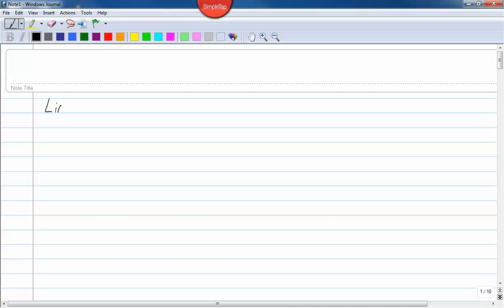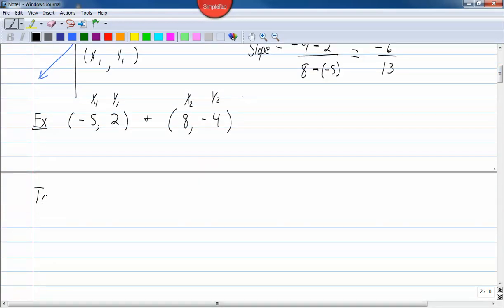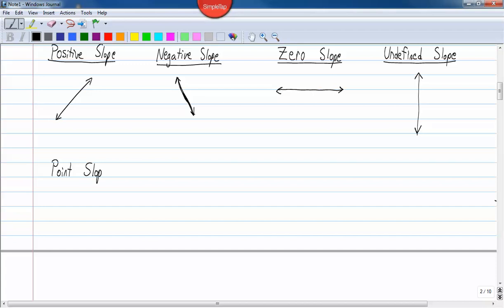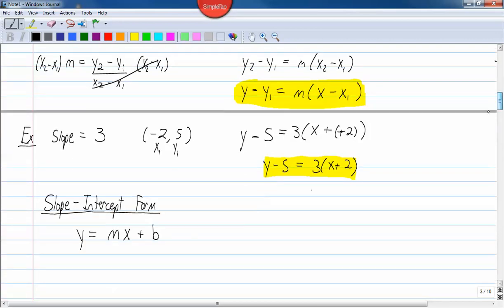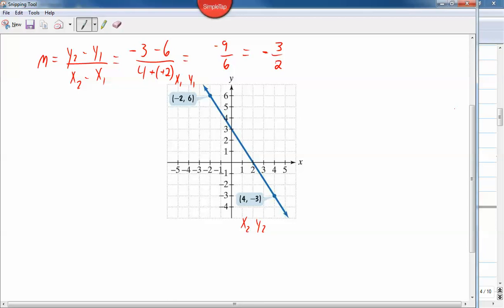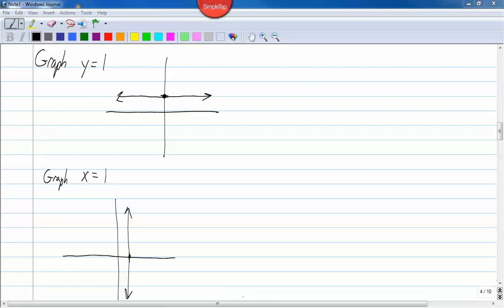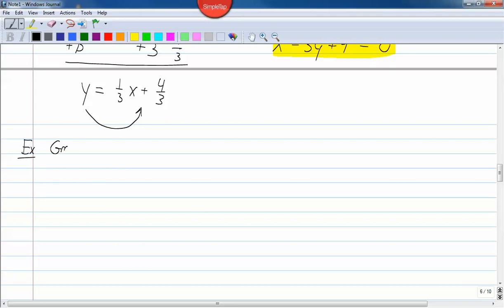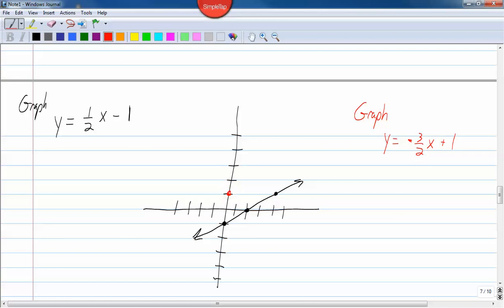Slope, Point Slope Form, Slope Intercept Form, General Form of Lines